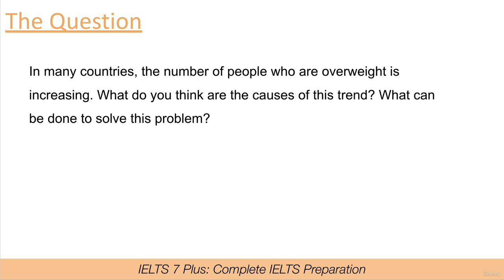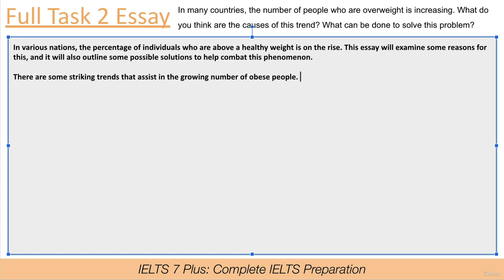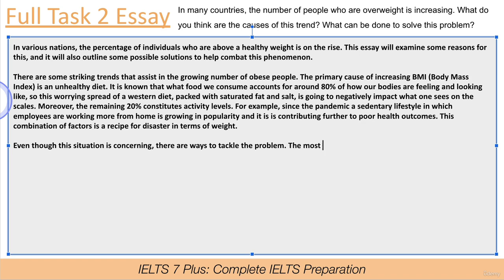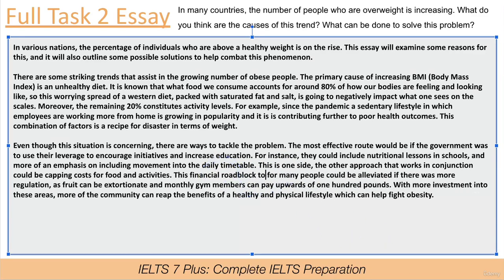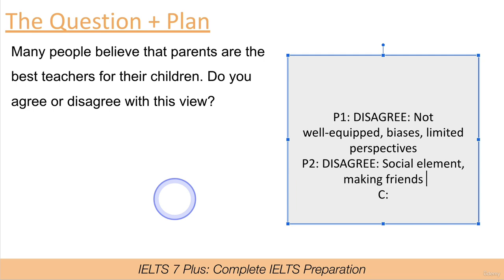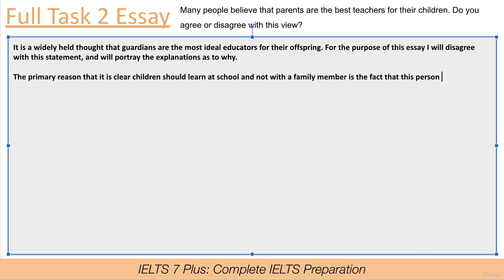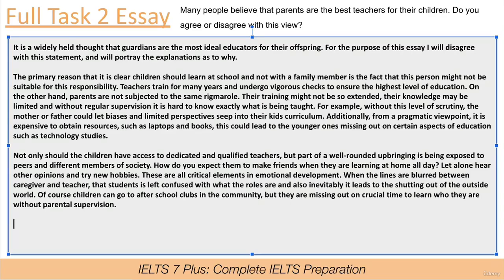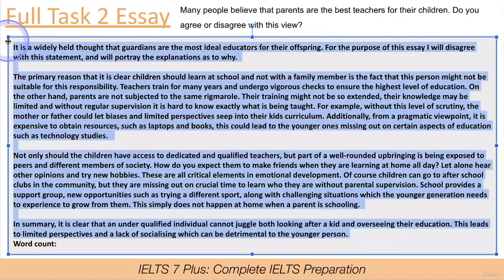025 IELTS Writing Model Answer Task 2 Obesity + Education